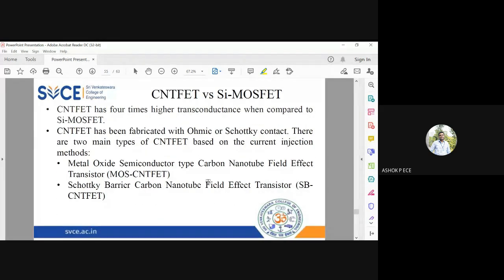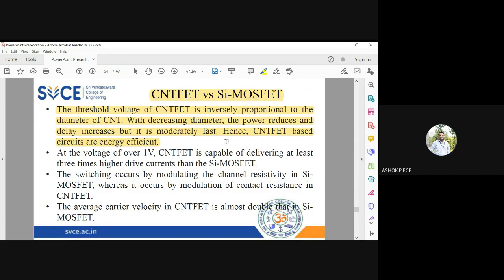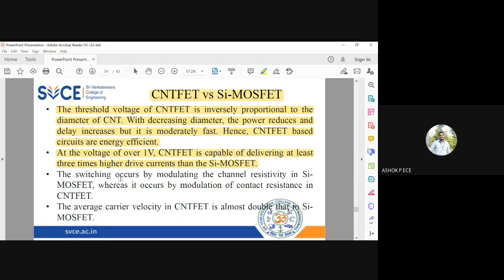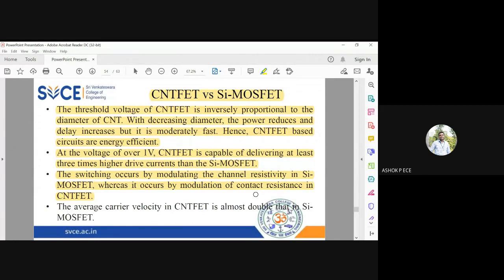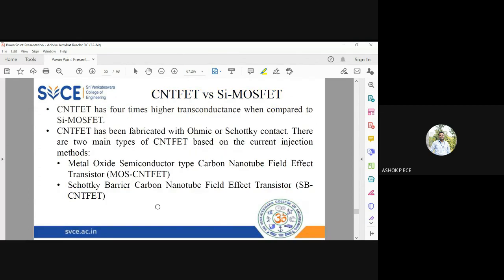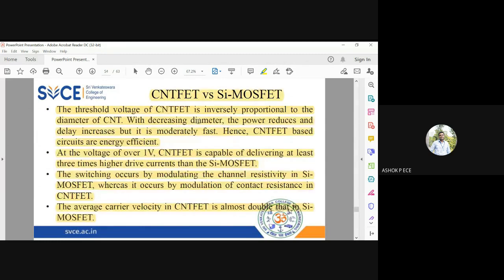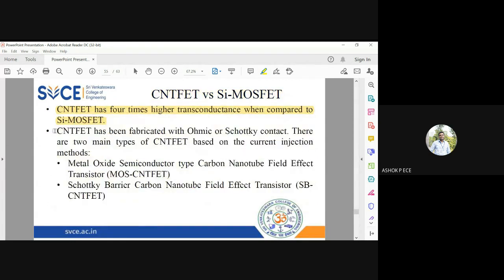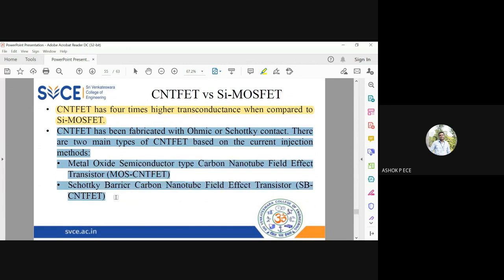Electron Devices | Lecture-114 | CNTFET vs Si-MOSFET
This video clearly explains about the differences between CNTFET and Si-MOSFET .